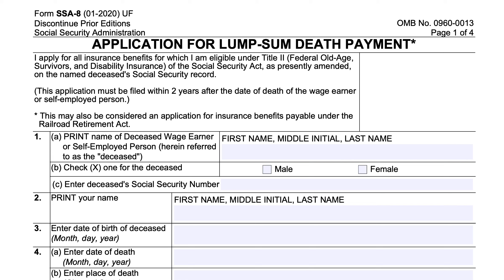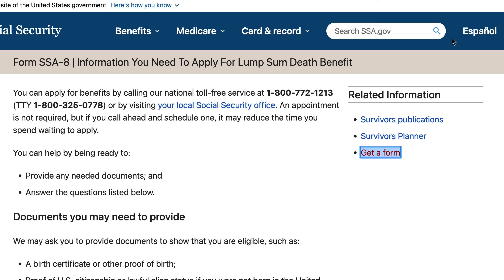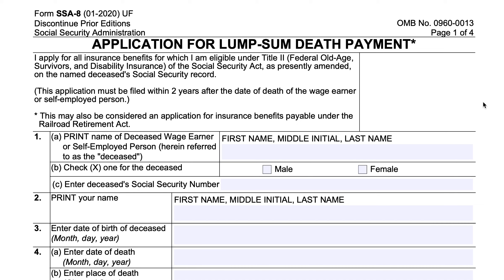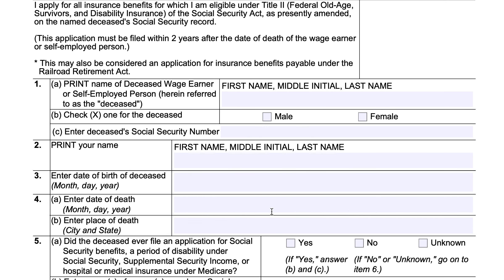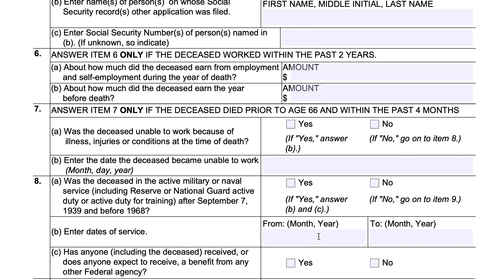Form SSA 8 walkthrough ARCHIVED COPY - READ COMMENTS ONLY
When a Social Security beneficiary passes away, a surviving spouse or other living relative may be entitled to a one-time lump sum benefit from the Social Security Administration.

This is an older copy of the video we produced on Form SSA-8. If you came to this video from another link, I apologize for the inconvenience.

Please feel free to review the comments to see if any of them are of benefit to you. To watch the most up to date version of this video, please check out this link instead